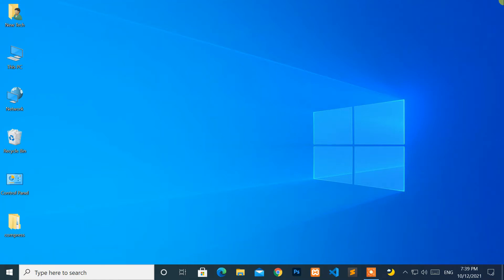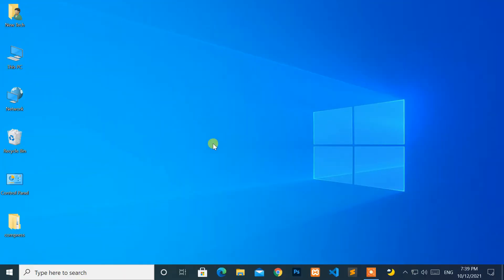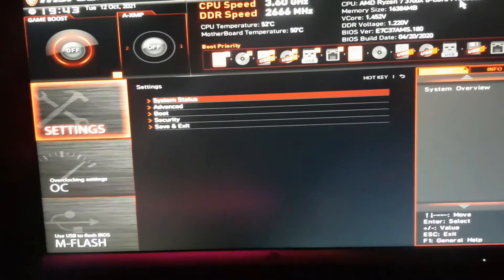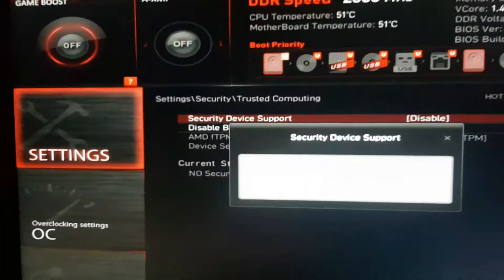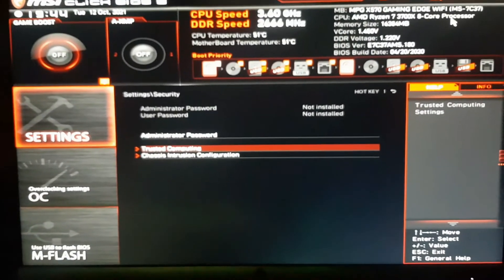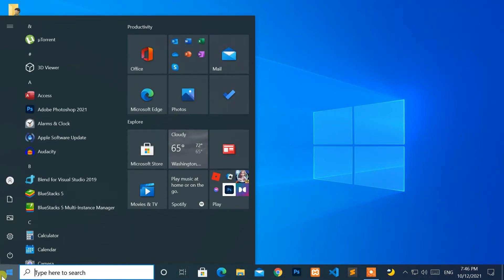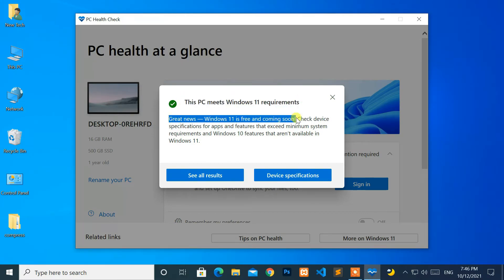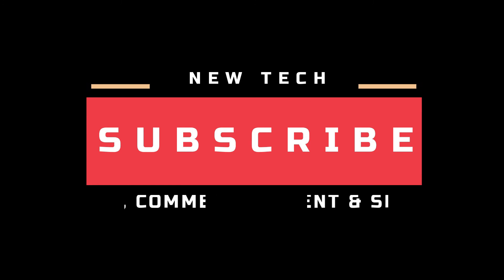FIX - TPM 2.0 must be supported and enabled on this PC | TPM not detected | AMD CPU fTPM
In this video, you will learn about, how to fix, TPM 2.0 must be supported and enabled on this PC, TPM not detected, Enabled TPM from BIOS.

Know why TPM 2.0 is required for Windows 11 ?

FIX - Compatible TPM cannot be found on this computer | TPM 2.0 | Enable TPM for your PC